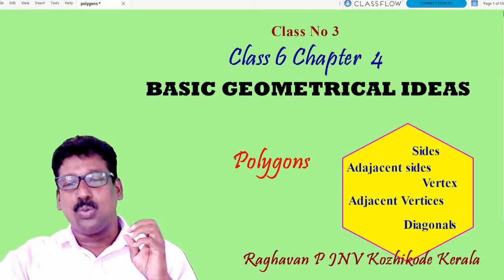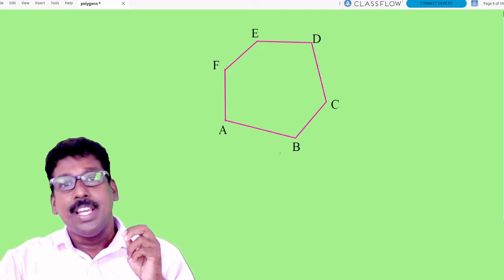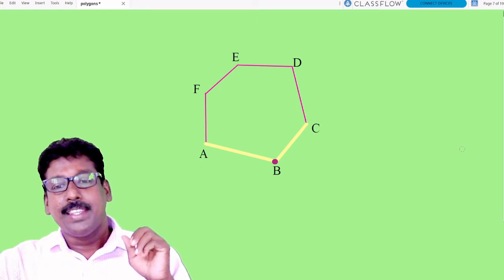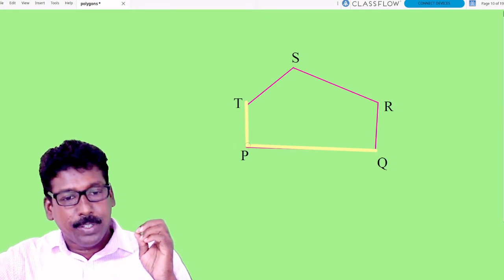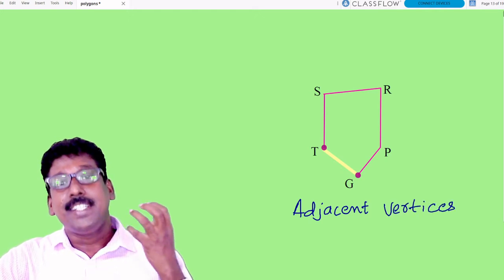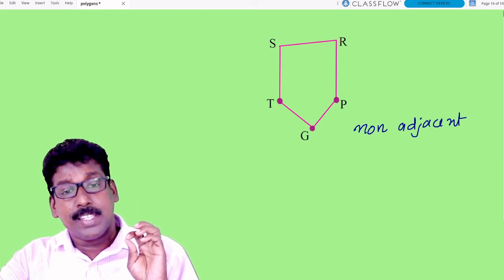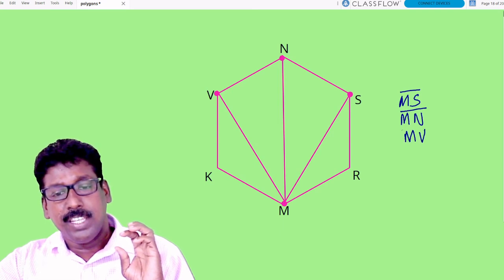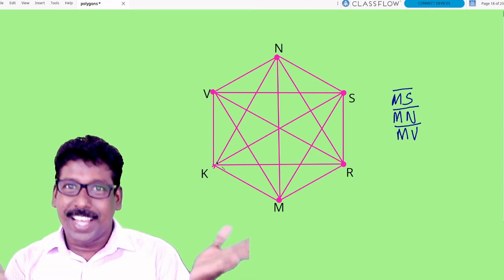POLYGON,BASIC GEOMETRICAL IDEAS,Class 6, Class No 3,emaths by Raghavan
Polygon,Sides,Adjacent sides,Vertex,Adjacent vertices,Diagonals